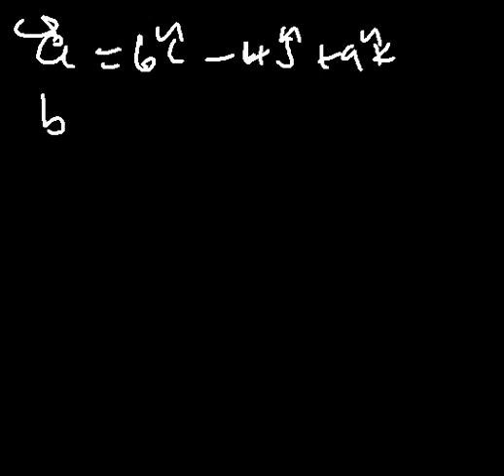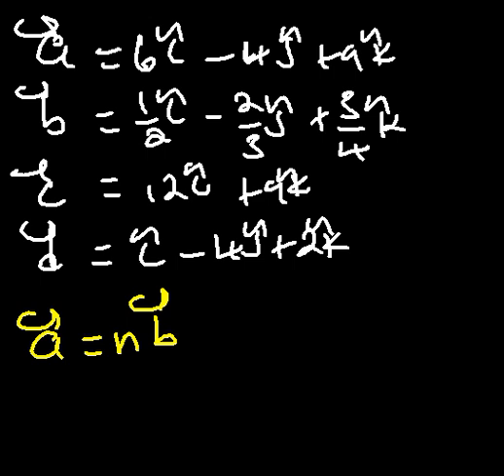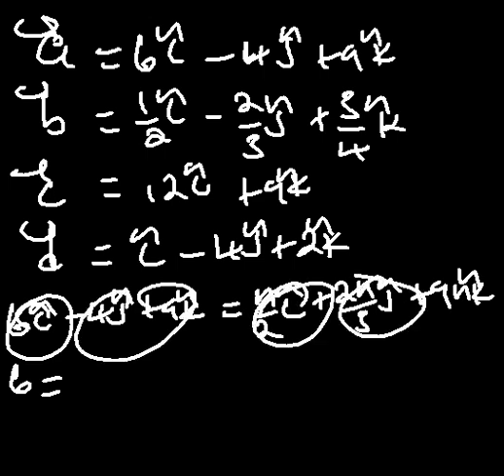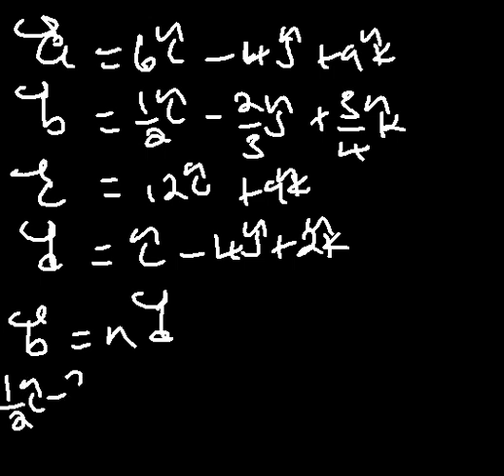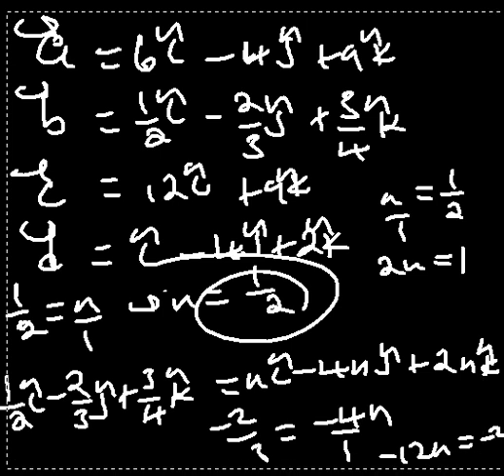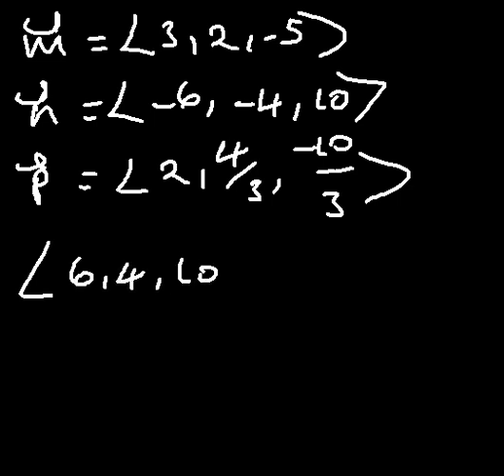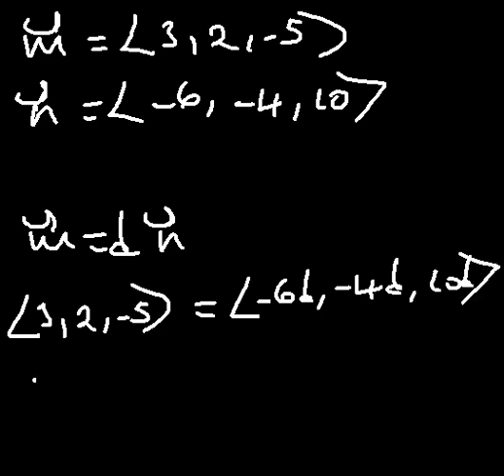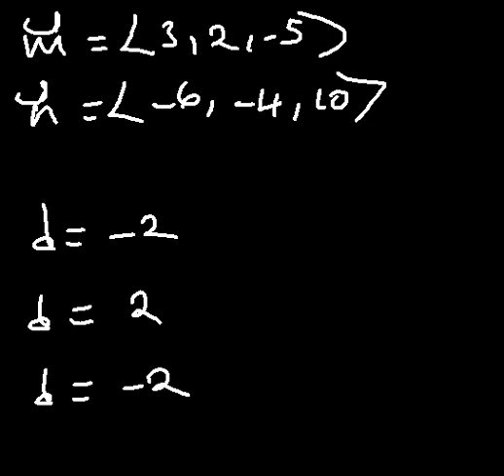DETERMINE IF THE VECTORS ARE PARALLEL IN A SPACE